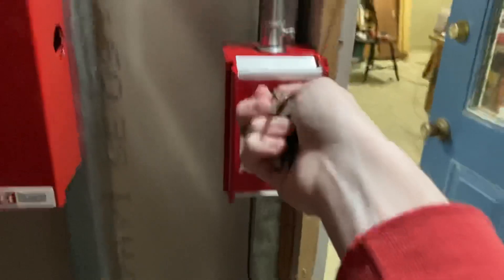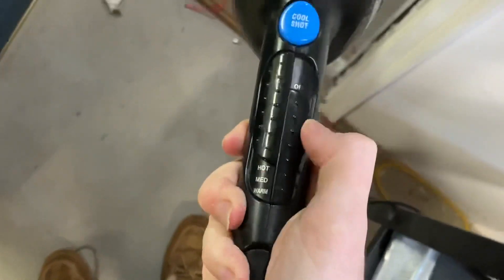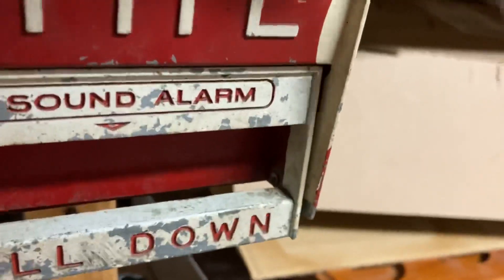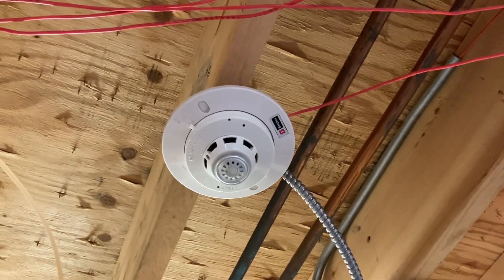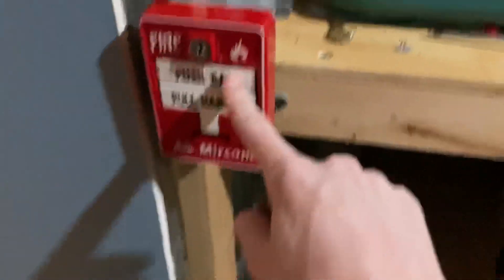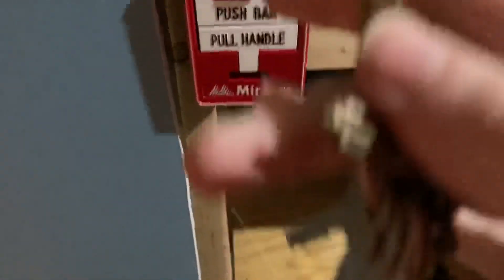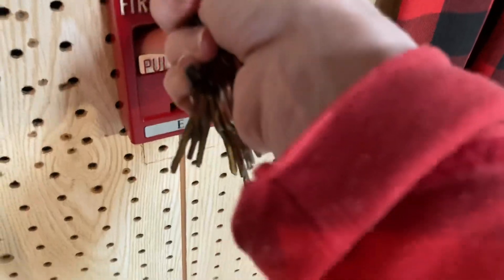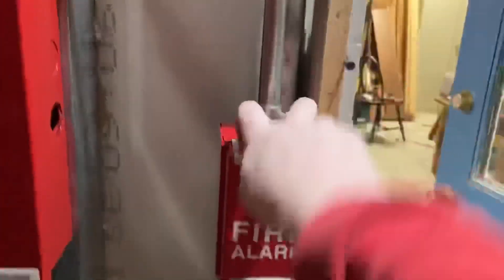System Test 4: Walk Test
The obligatory walk test

Intro music is “You’re All Around” by Bronze Falcon